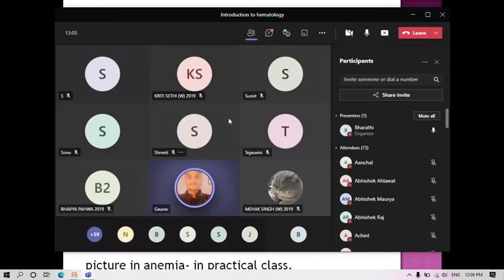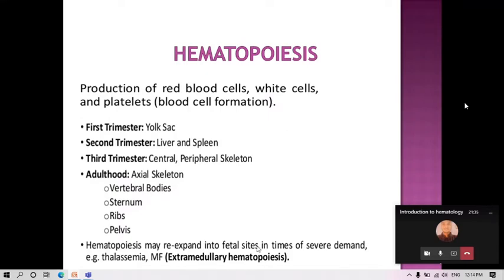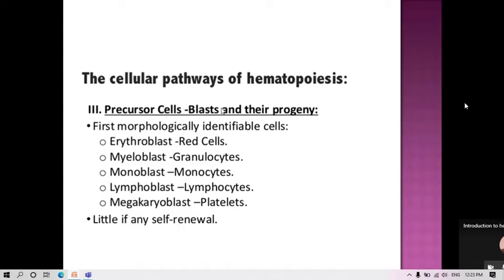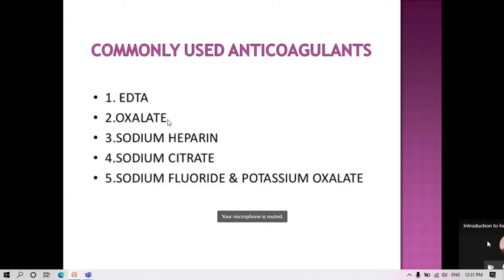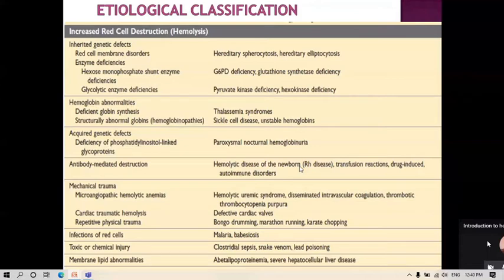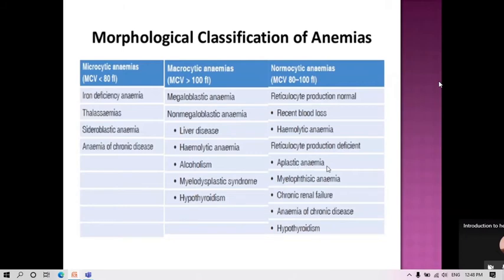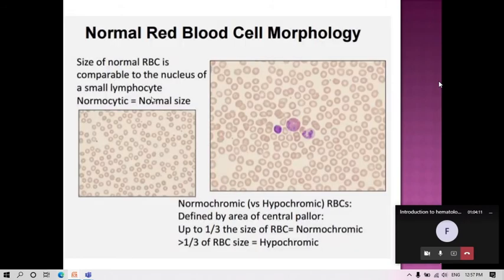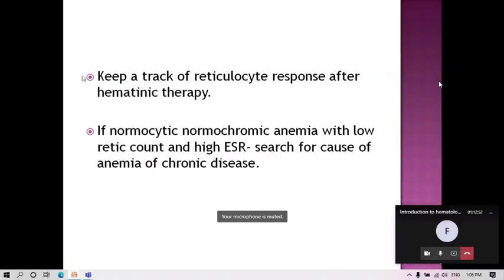Introduction To Hematology